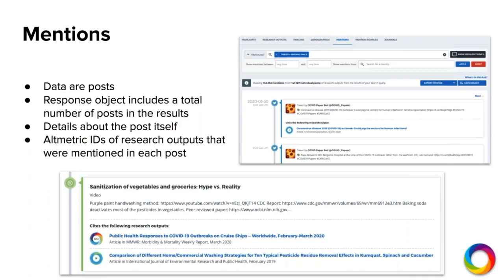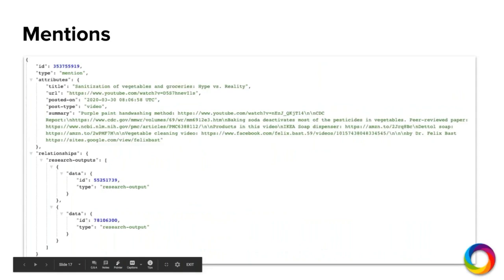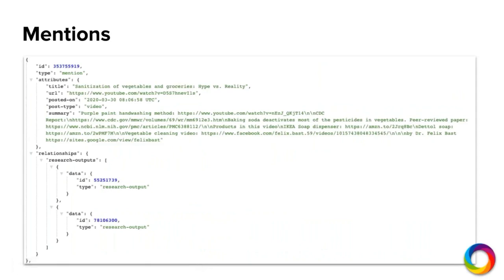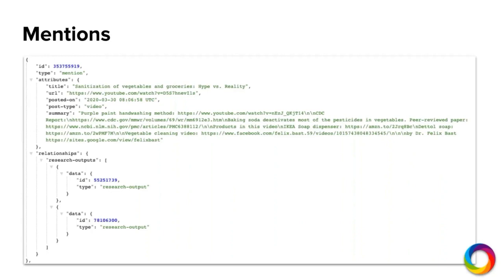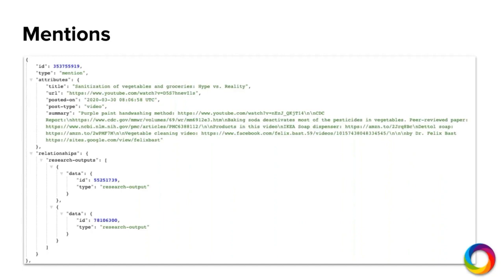Research Outputs - Mentions